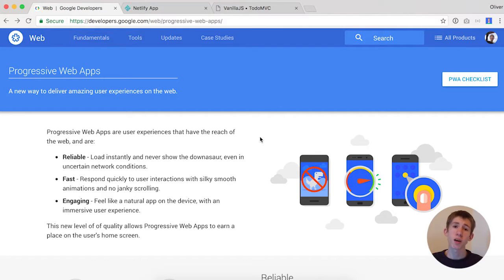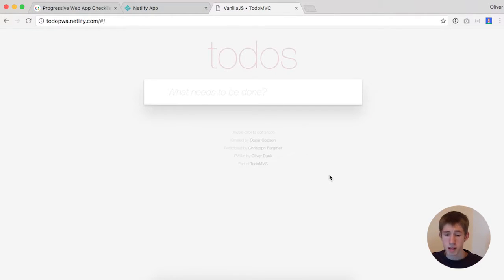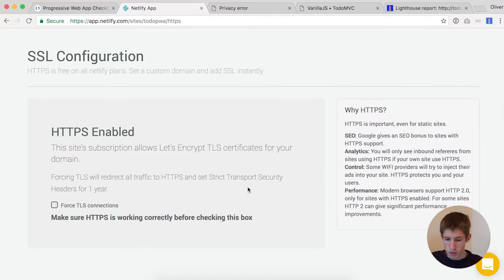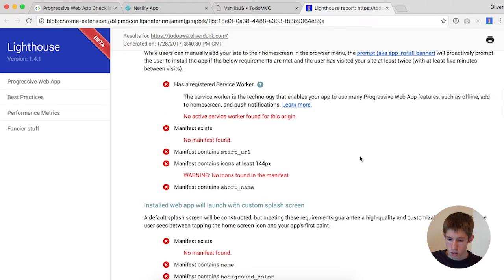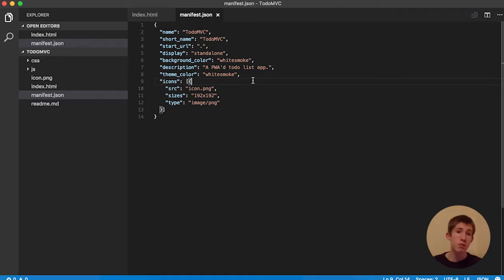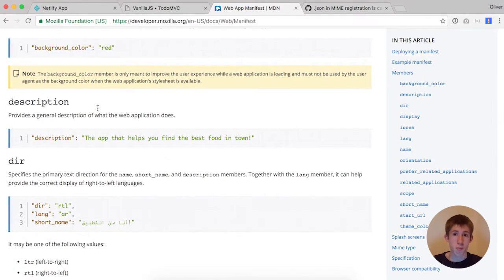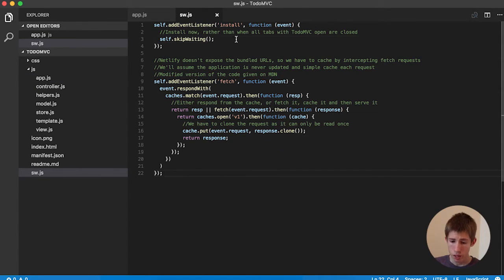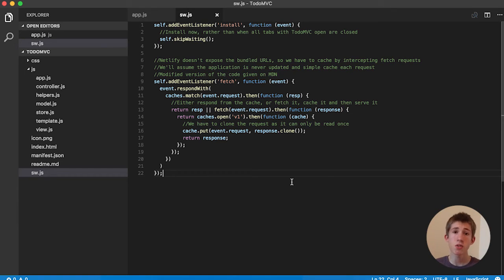Making a PWA with Netlify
If you're looking to host a static is a great place to get started. It's entirely free for most uses and open source projects get even more features without needing to pay a penny!